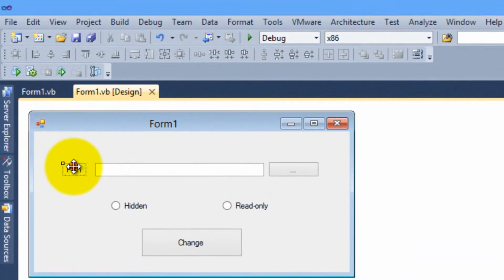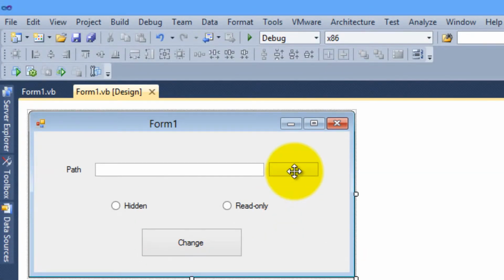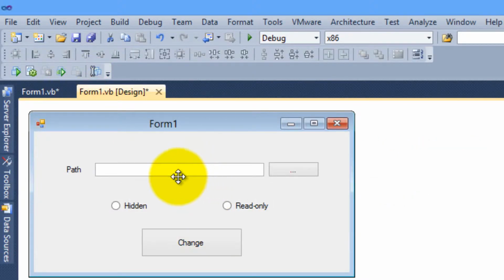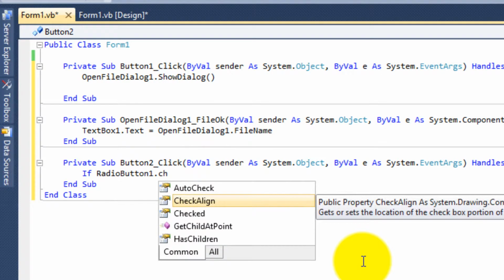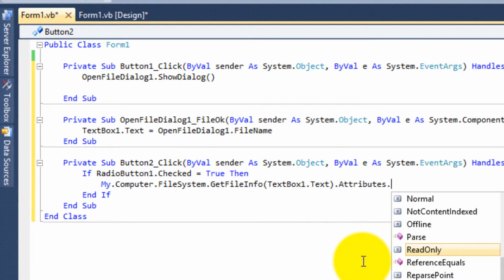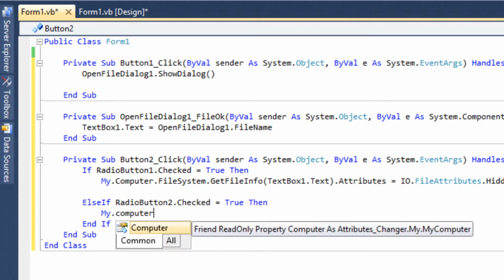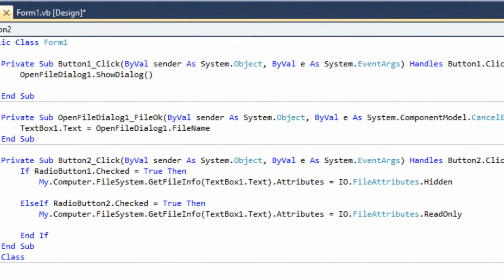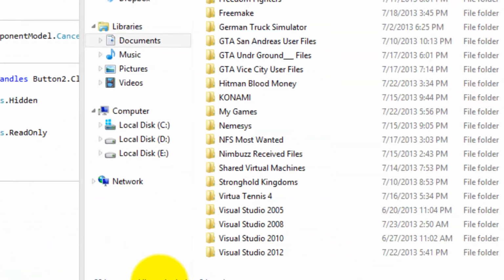Files Attributes Changer in VB 2010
In this video you will learn how to create a program that changes the attributes of files in Visual Studio 2010.